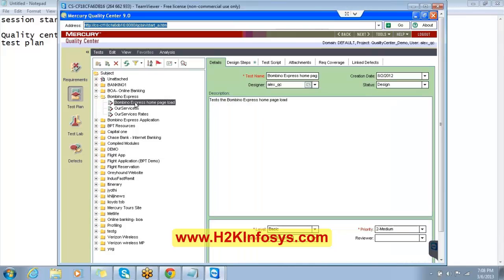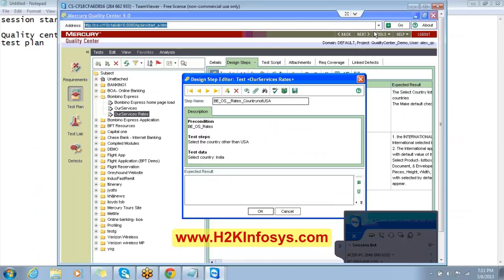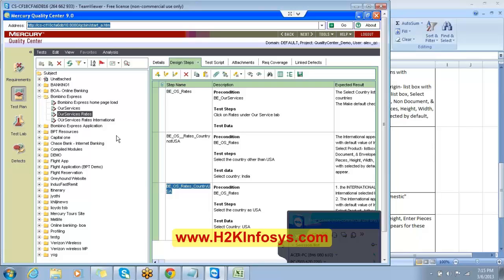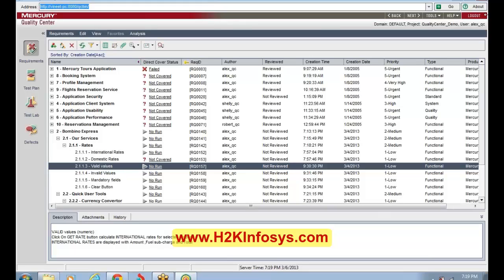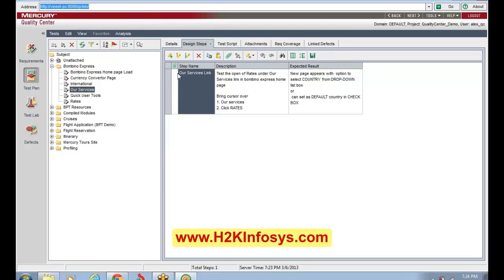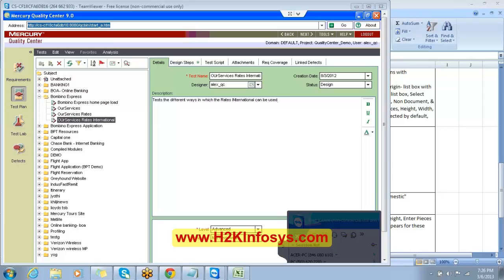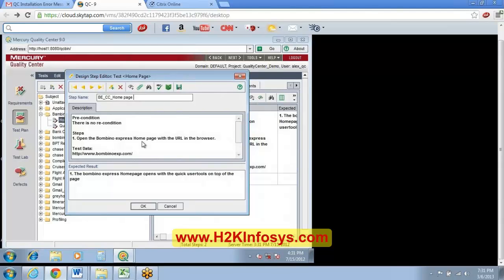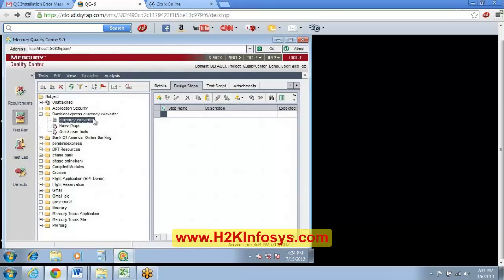Quality Center Tutorial 4 Part 1 | Test plan module of the quality center | QA Video Tutorials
This Tutorial illustrates  about the Test case in the Test Plan Module of Quality Center